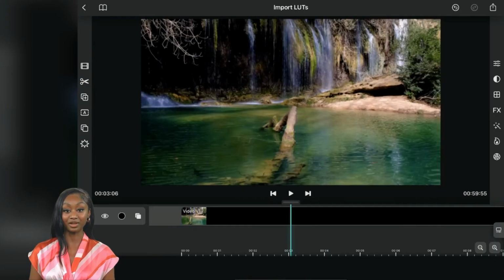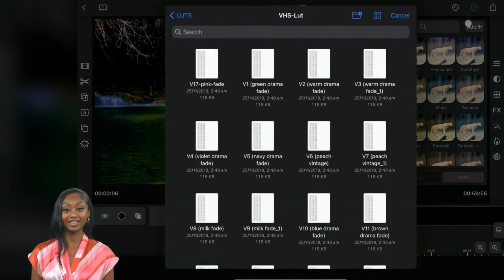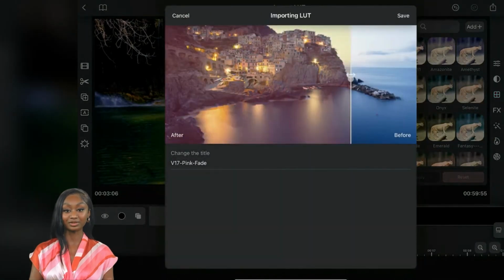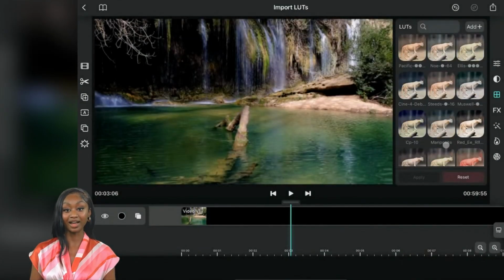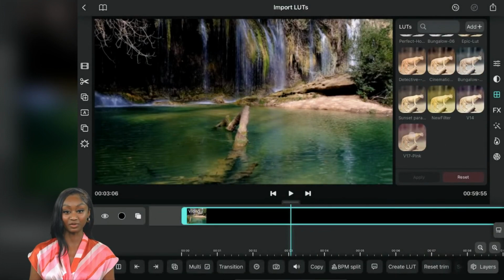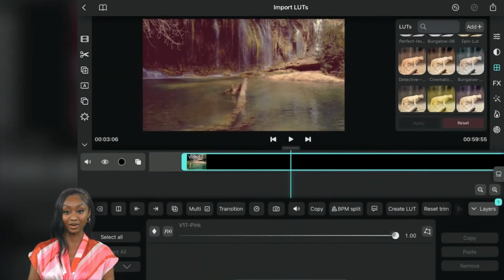Episode 25 - Importing LUTs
Quick mini tutorial to show you how to import your own LUTs and apply amazing color grading on your footage!